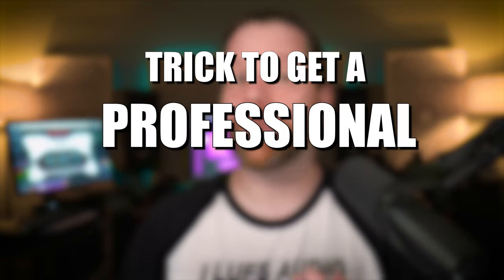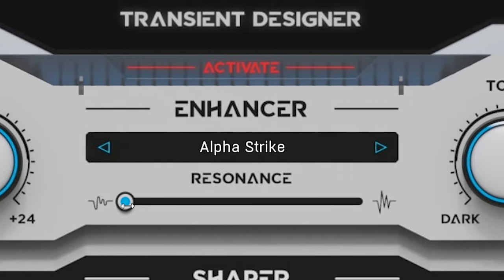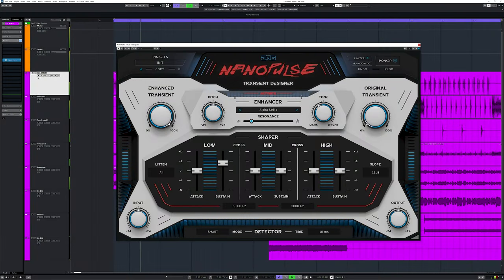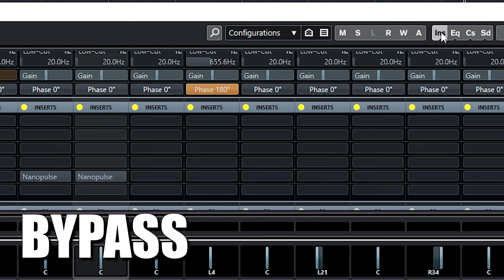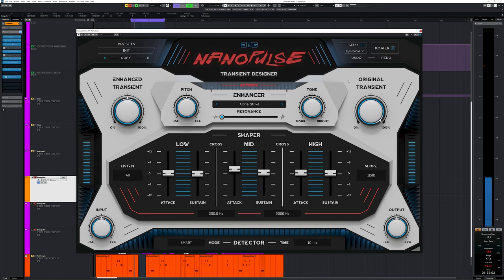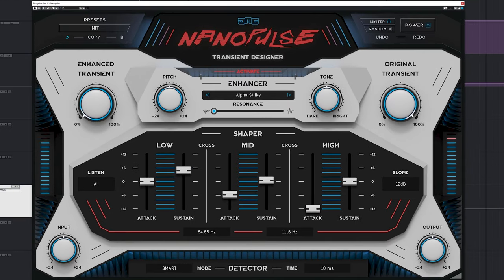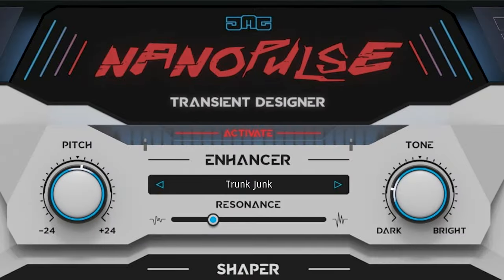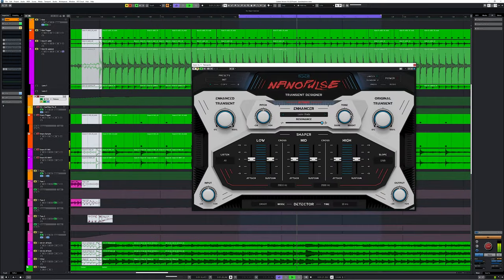Perfect attack every time - JMG Sound Nanopulse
Plugin Deals – updated 10 July 2024
Free Plugin with every Plugin Boutique paid purchase:
Audiothing Frostbite 2 or Newfangled Audio EQuivocate

''Nanopulse takes the profile of other expertly crafted attack sounds and applies them to your sound, giving you the power to morph the character of your transient or replace it altogether. Then shape the dynamics to perfection with Nanopulse's multiband attack and sustain processor.

Morph the character of your transients with various profiles taken from drums, percussion, instruments, noises, objects and more. You can use these character profiles to subtly enhance your existing transients or completely transform them. You get complete control over the pitch, tone and resonance to ensure the timbre fits perfectly with your sound.''

00:00 Intro
00:40 How does it Nanopulse on Kickdrum
00:50 Snare
01:20 A/B Kick and Snare in the mix
02:32  The Good and The Bad
03:00 Using nanopulse on bass
04:20 Sound Controls